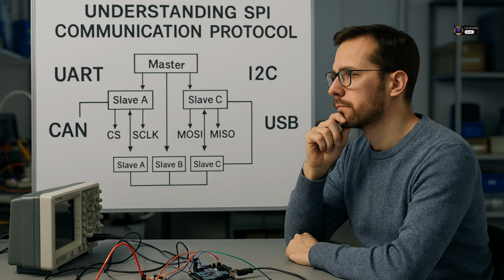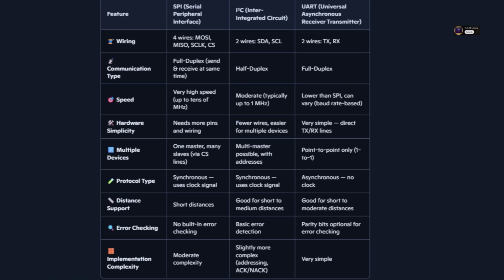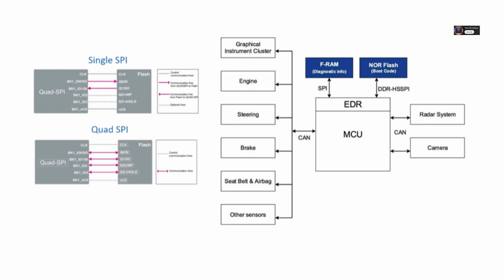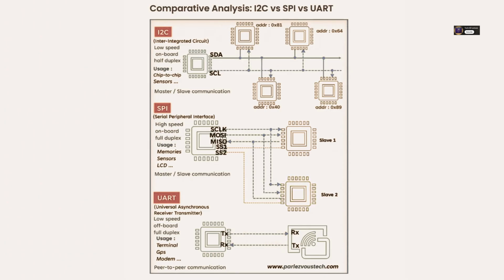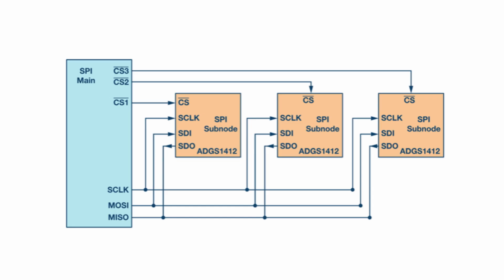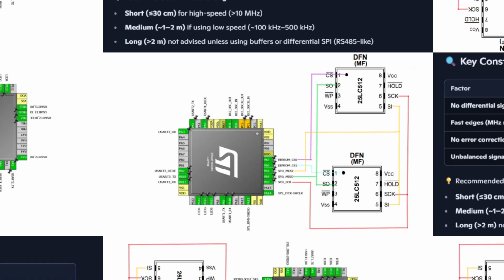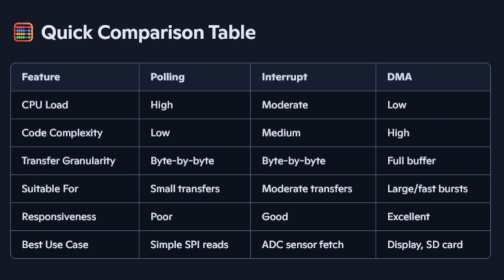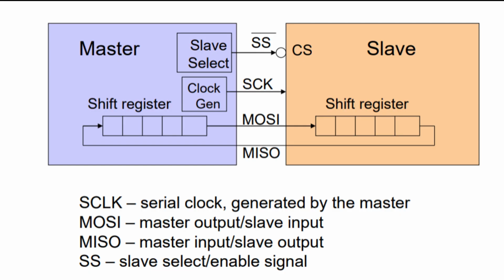💡 Mastering SPI | Real Interview Q&A | Microcontroller Communication Protocol | SPI vs. UART vs. I²C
This video provides a detailed deep-dive into the SPI (Serial Peripheral Interface) protocol — a fundamental communication method in embedded systems.
We cover:

Introduction to SPI – What it is, why it’s used, and its role in microcontroller communication.

Key Features – Full-duplex operation, signal lines (MOSI, MISO, SCLK, CS), and bit order.

SPI vs Other Protocols – How SPI differs from UART and I²C.

Practical Implementations – SPI with STM32 microcontrollers for peripherals like flash memory, sensors, and displays.

Hardware & Software Considerations – Ensuring reliable design with proper wiring, signal integrity, and timing.

Advanced Topics – SPI modes (CPOL/CPHA), DMA-based data transfers, error handling, and multi-slave or daisy-chain configurations.

Debugging & Optimization – Real-world tips for troubleshooting and improving performance.

By the end, you’ll not only understand how SPI works but also how to apply it effectively in embedded projects and interviews.

As part of better experience for our incredible audience, we’ve organized our content into dedicated channels tailored to your interests. Here's the exciting update: